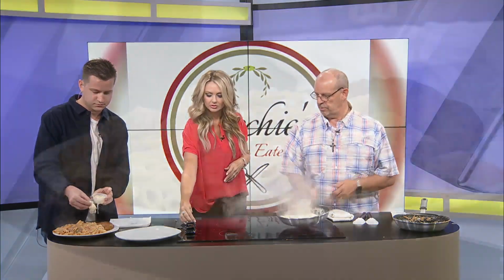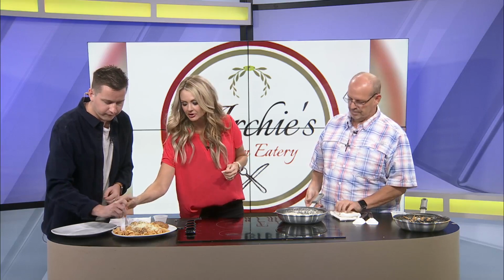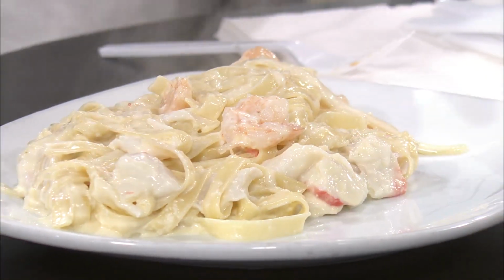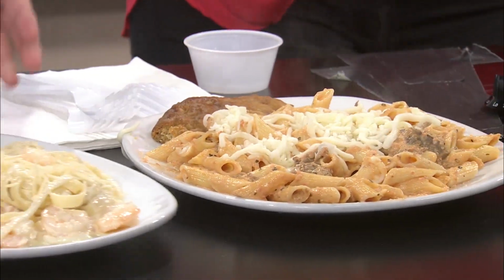Gluten-free options at Archie's Italian Eatery